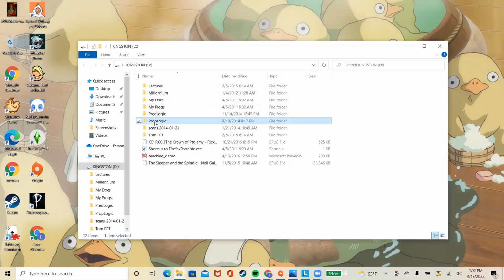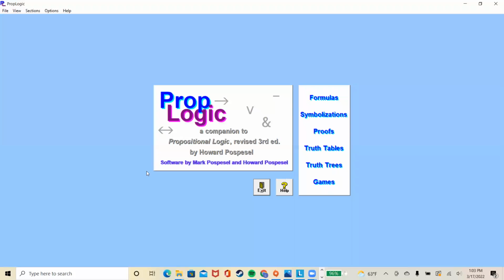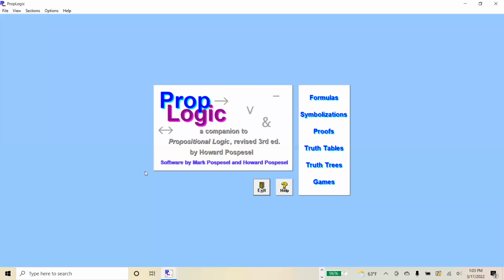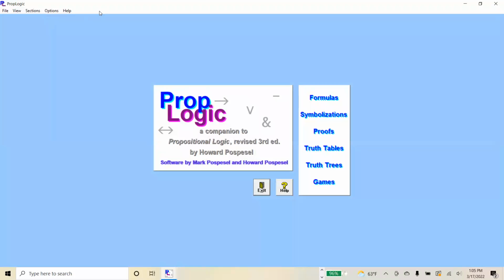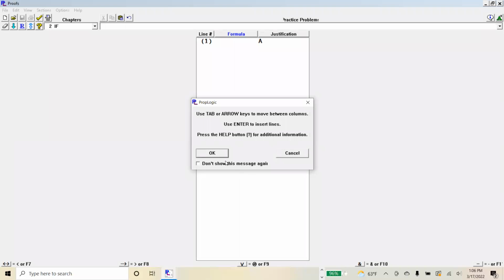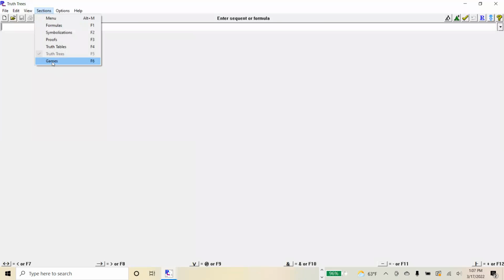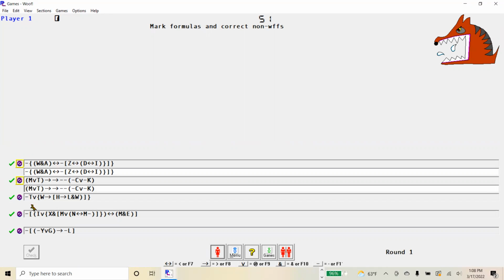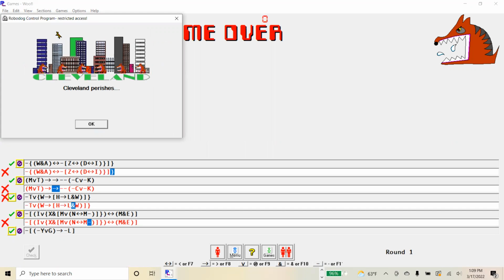Guided Tour of the PropLogic software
This video will give you a guided tour of the PropLogic software for Howard Pospesel's book "Introduction to Logic: Propositional Logic"